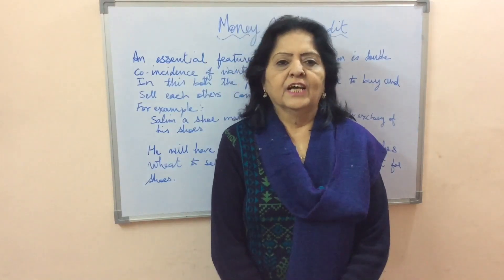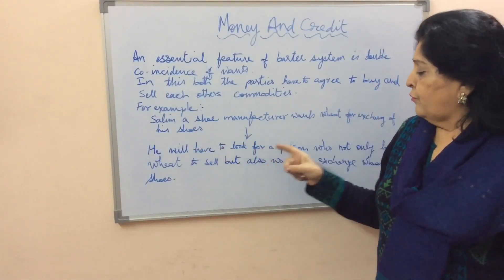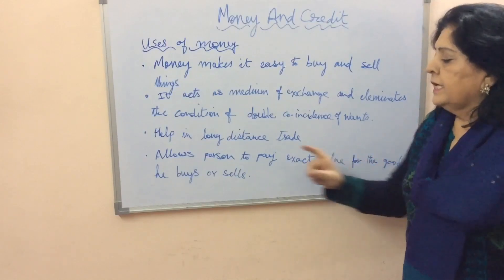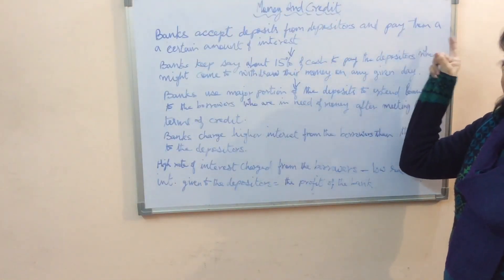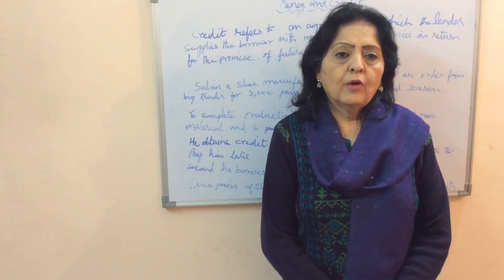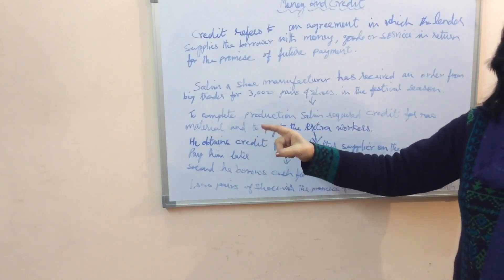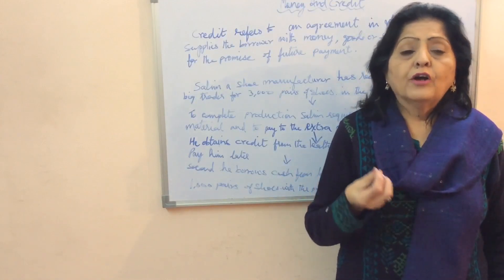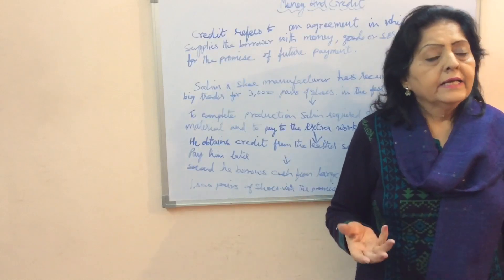NCERT Economics Class10 Chapter 3 (Part 1) Money And Credit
Hello friends,
This is the video about  chapter 3 Economics Money And Credit (part 1) In this chapter I have explained about money as medium of exchange.Barter system, drawbacks of barter system. Modern forms of money.Role of banks in the modern economy. Credit a vital economic activity,positive and negative  credit.